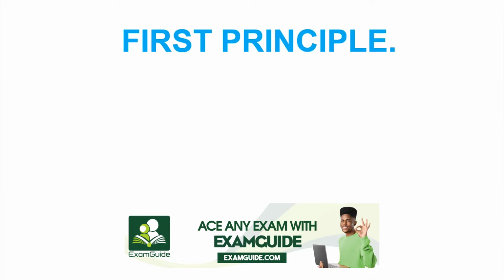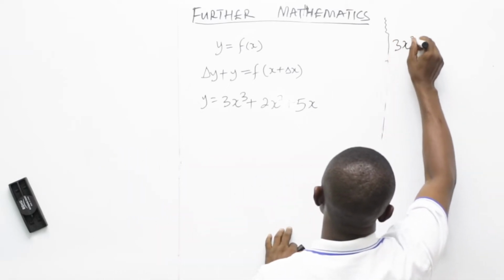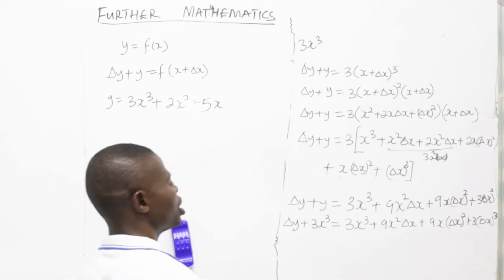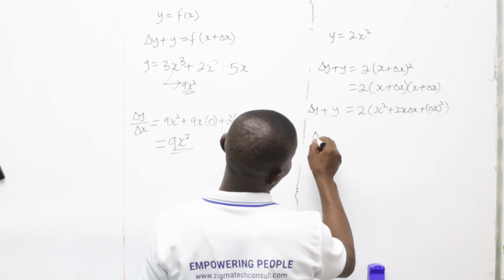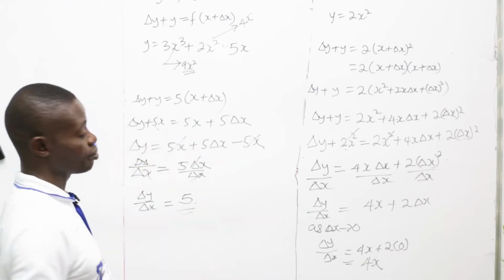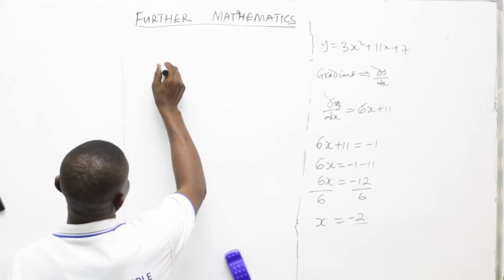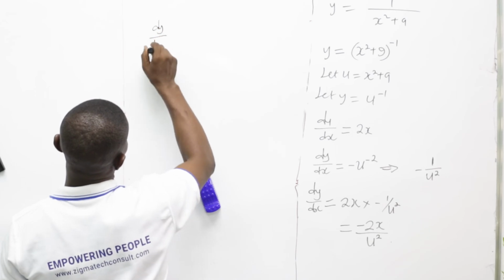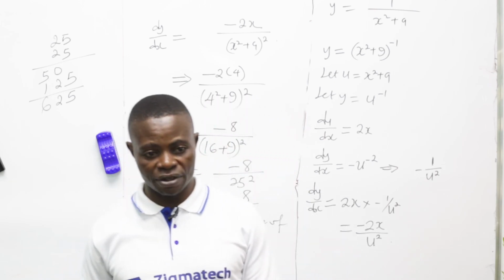FURTHER MATHEMATICS | DIFFERENTIATION IV | EXAM GUIDE | LEARNING HUB | ZIGMATECH CONSULT LIMITED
DIFFERENTIATION USING FIRST PRINCIPLE

This video will help a student in O level class or Senior secondary school who is preparing for exams such as WEAC, UTME, JAMB, GCE, IJMB, JUPEB, KCPE, and SSCE to come out in flying colors.